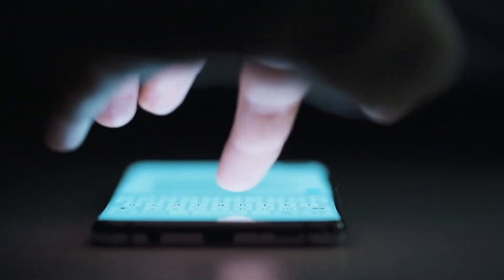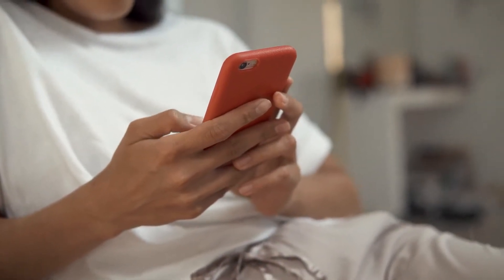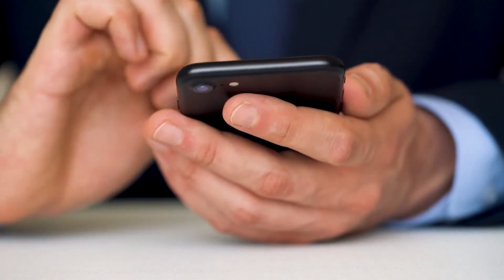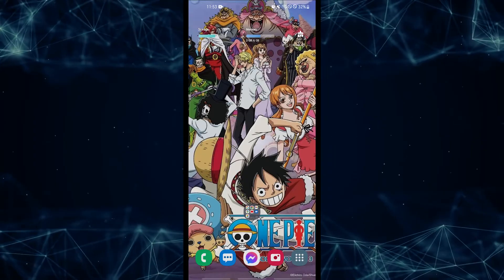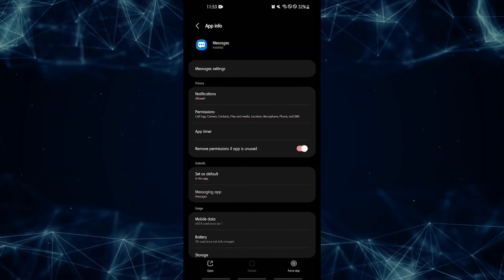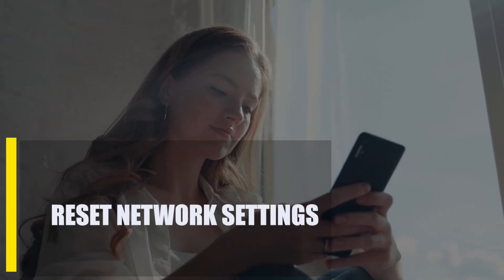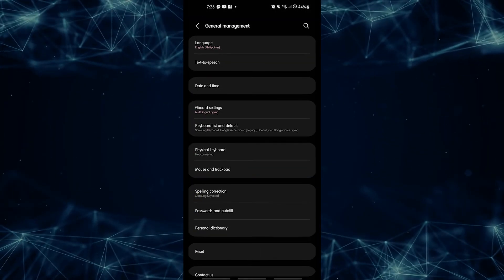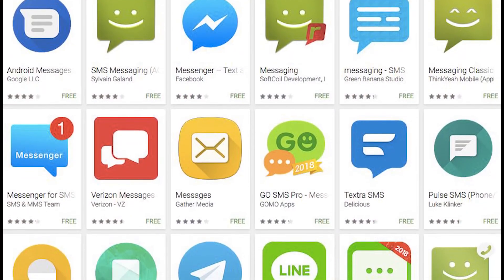SOLVED: Android Can't Receive Texts Or SMS [Updated 2024]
Do you have trouble receiving text messages on your mobile device? Some Android users may occasionally have trouble getting messages due to messaging difficulties. If you're having trouble getting texts on your Android, try these things: